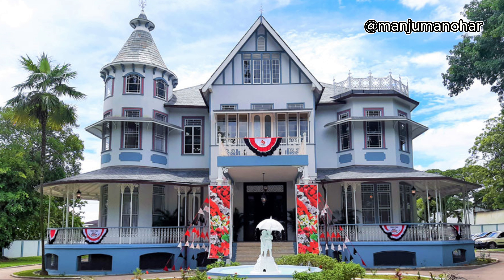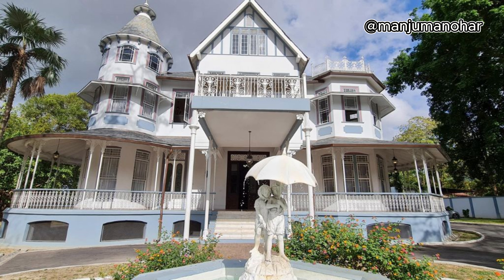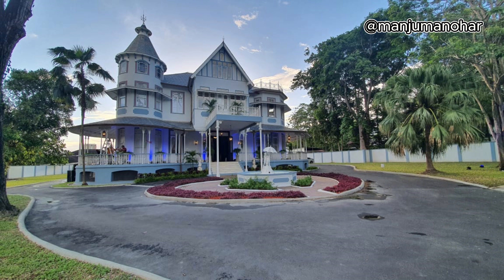Mille Fleurs - Port of Spain History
Address: Lot 23 Maraval Road, St. Clair